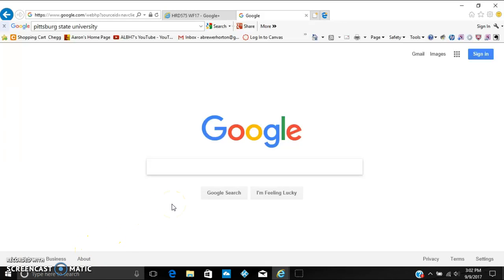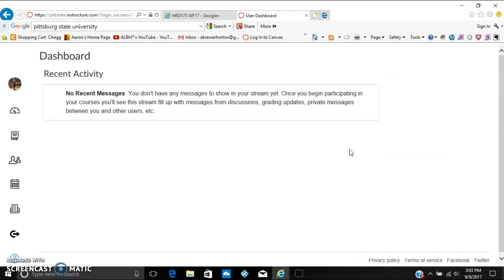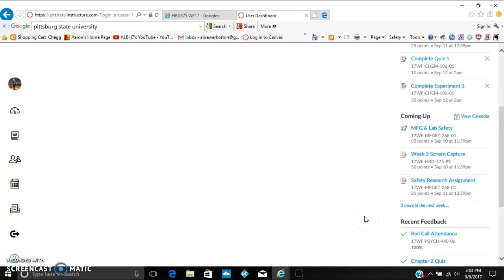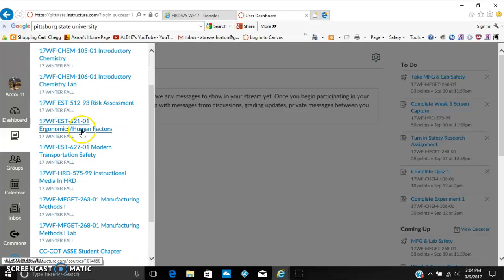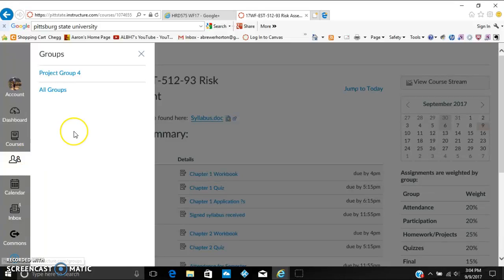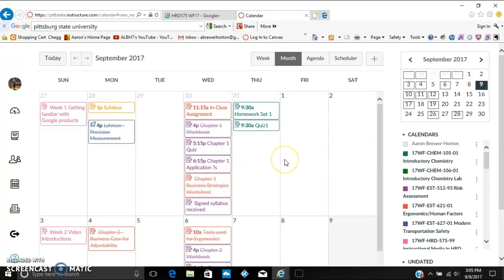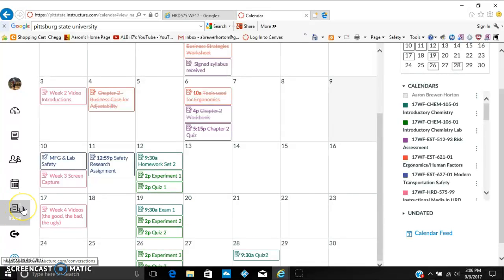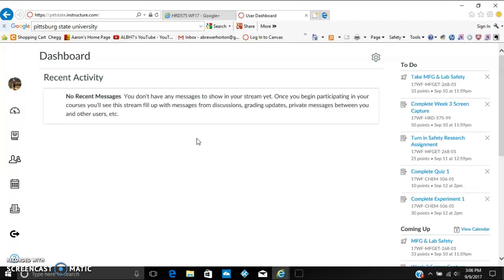Screen Capture Canvas